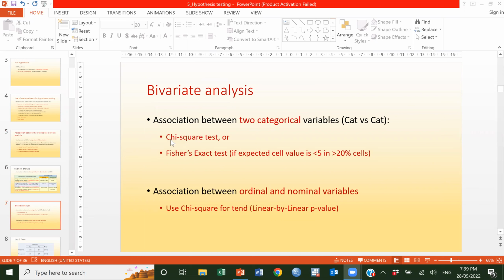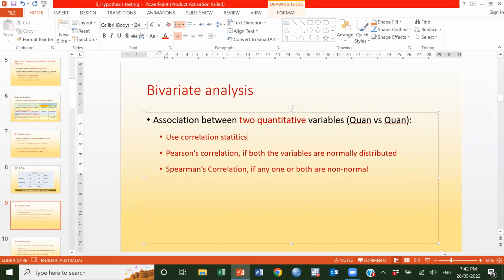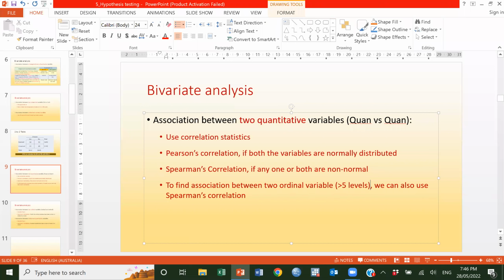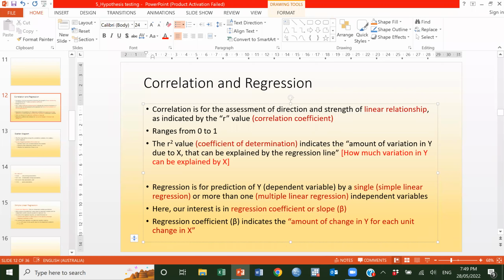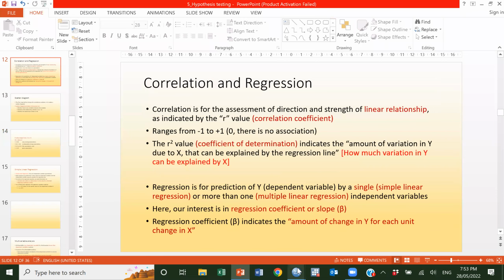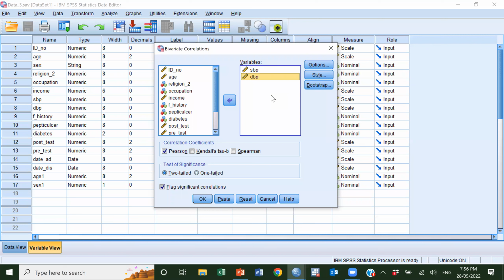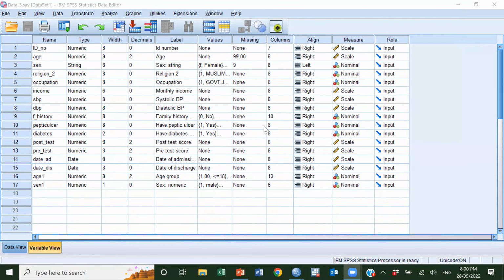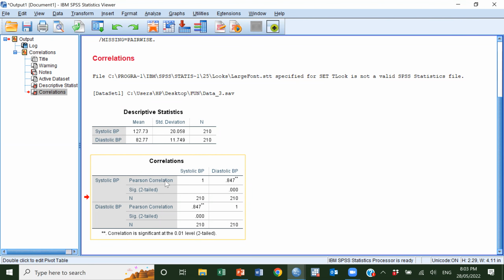Class 8।। CDA Basic course on SPSS for Data Analysis।। Cohort 4